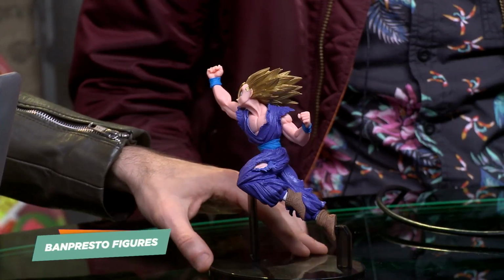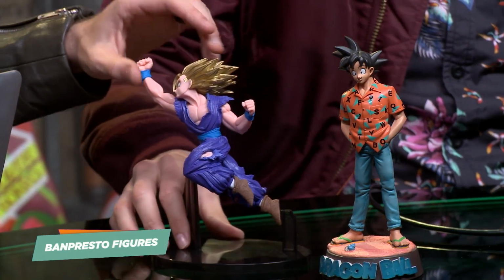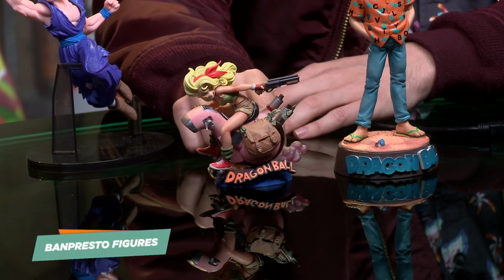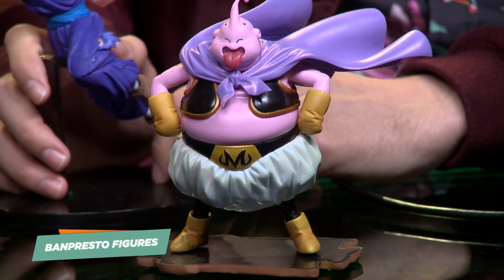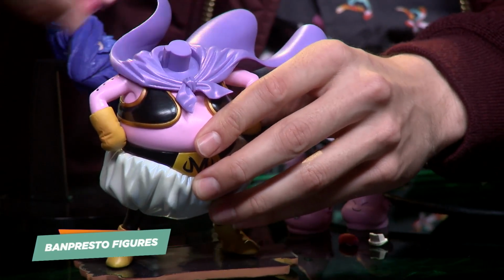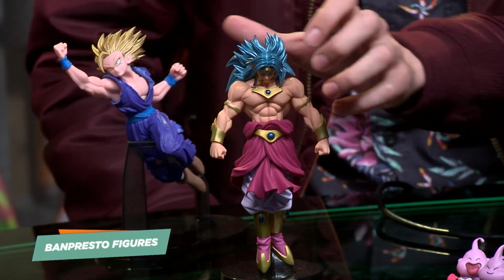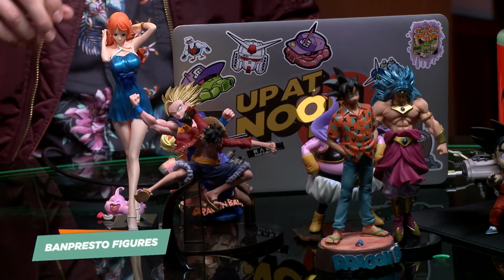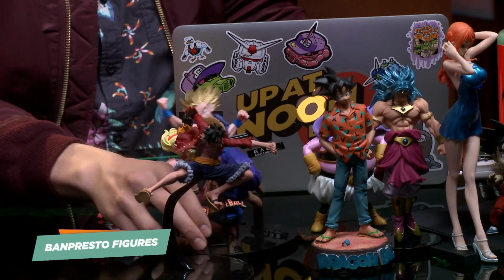Unboxing Dragon Ball Z Figures With Someone Who's Never Seen It - Up At Noon Live!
Banpresto sent us some statues to unbox, but Brian had a lot of questions

Follow IGN for more!